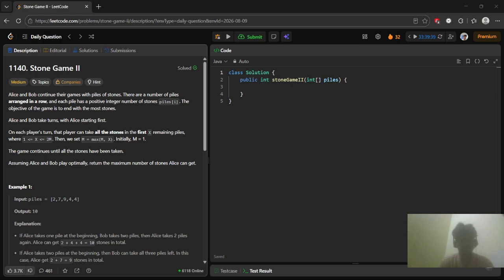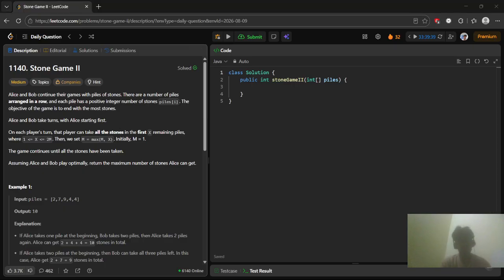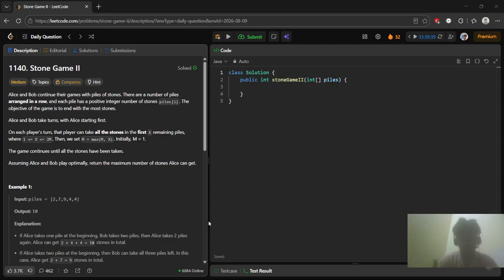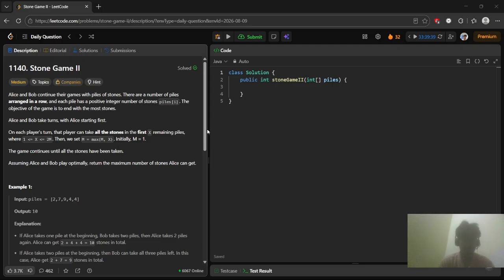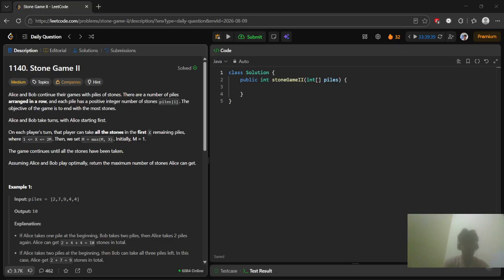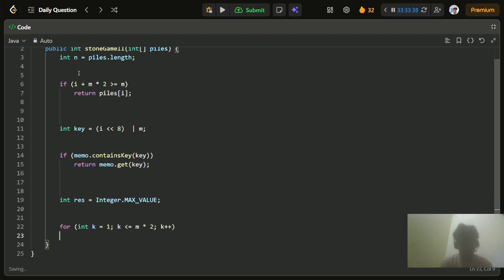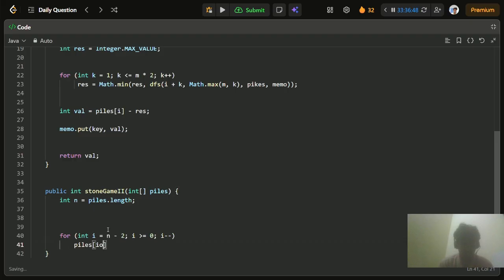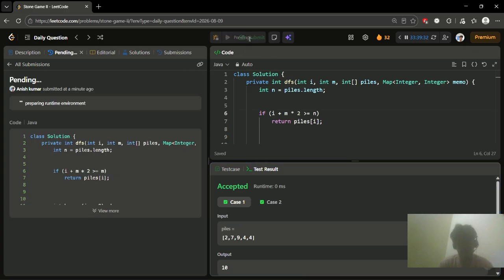1140. Stone Game II | Leetcode | Java